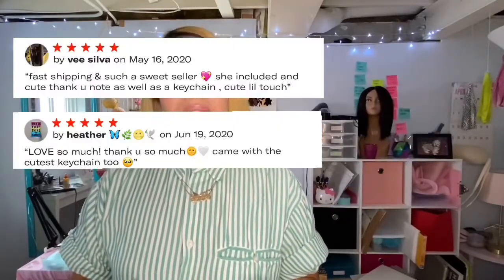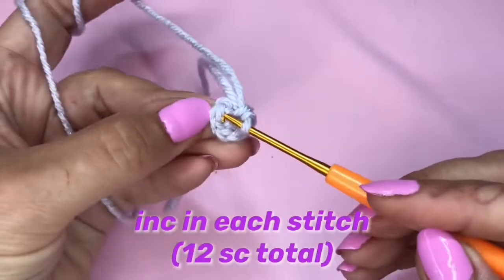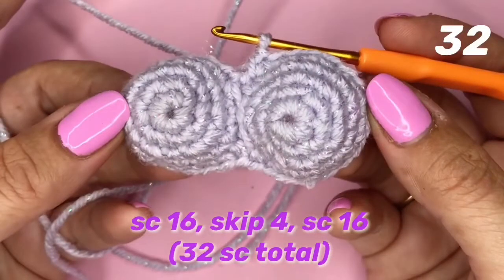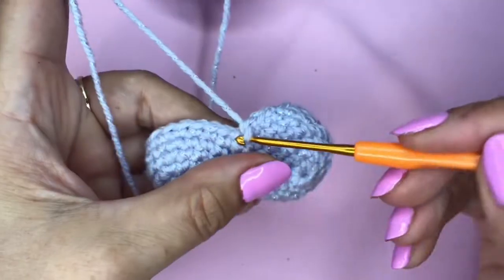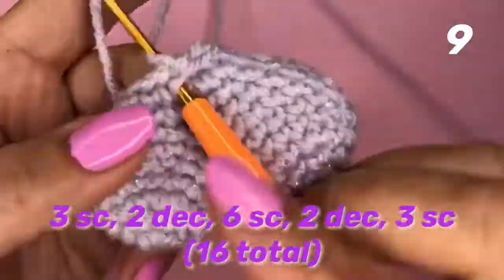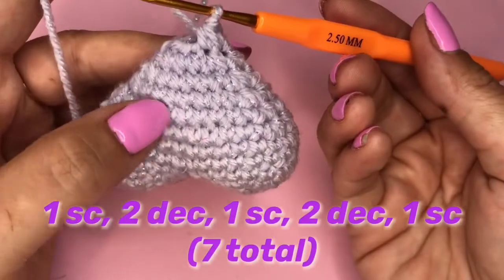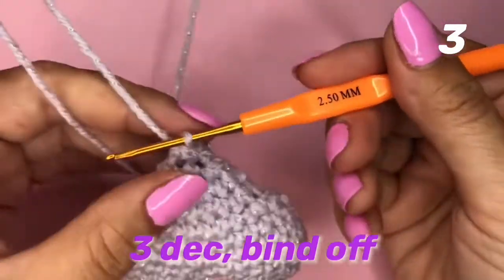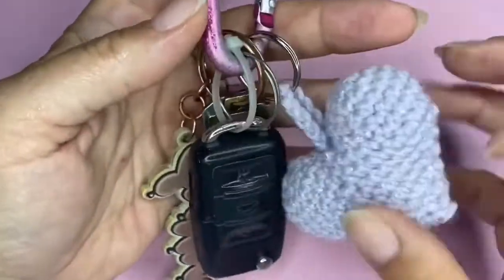CROCHET KAWAII HEART KEYCHAIN TUTORIAL | BEGINNER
Learn how to make this super cute heart keychain!